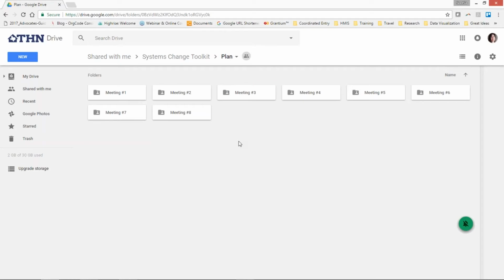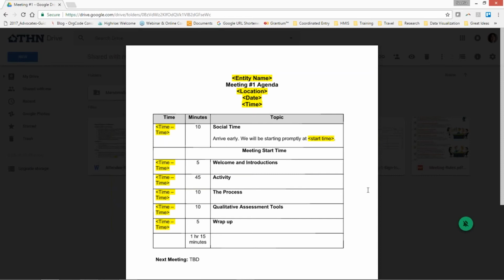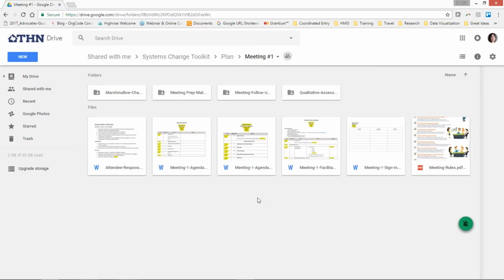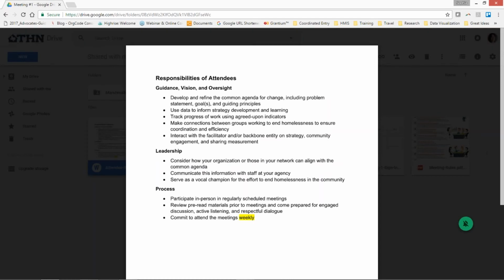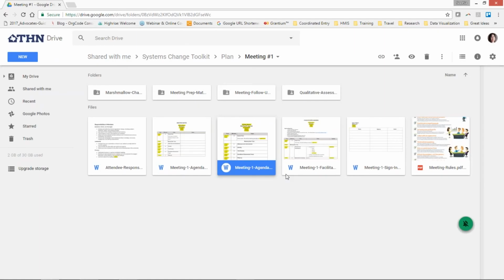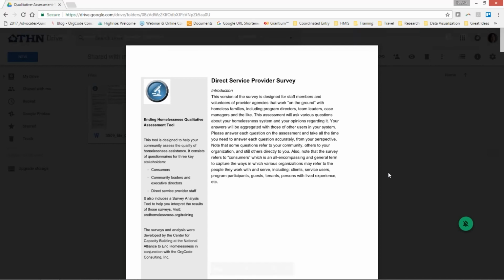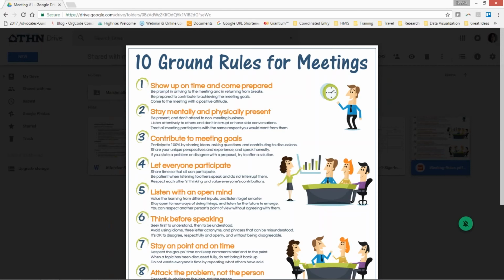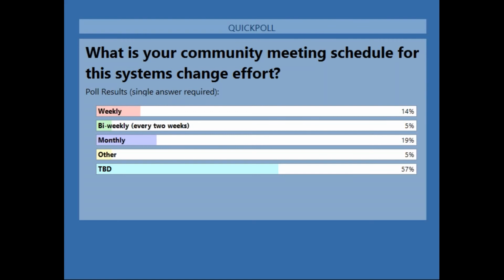Meeting #1 Materials Overview